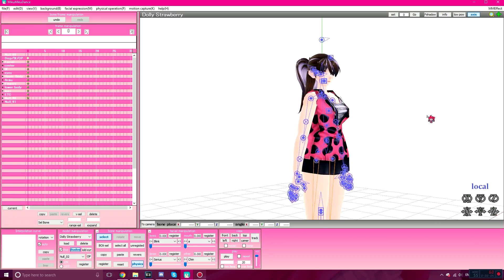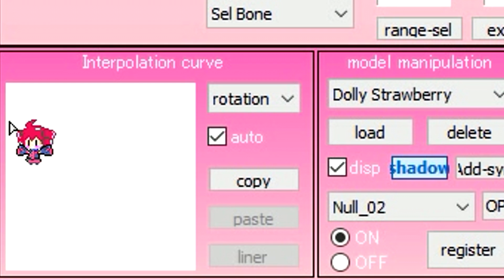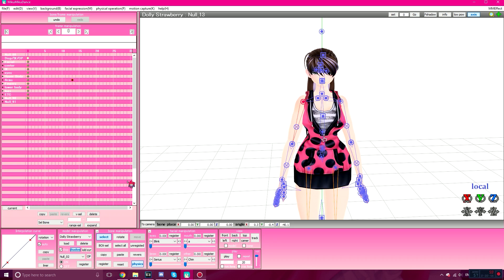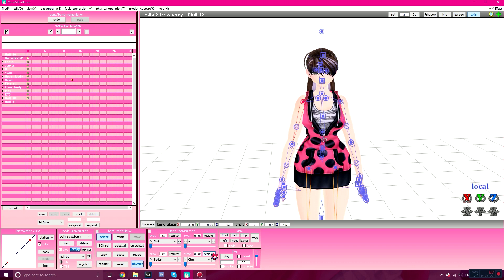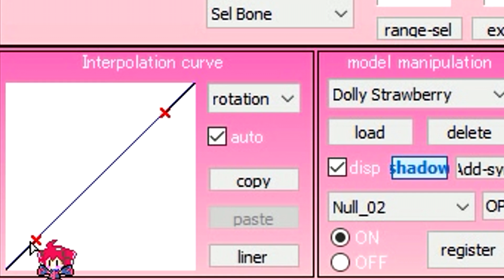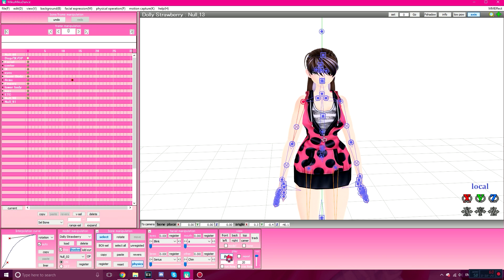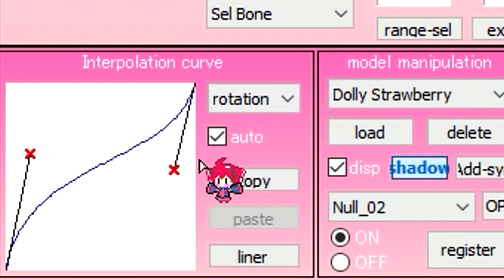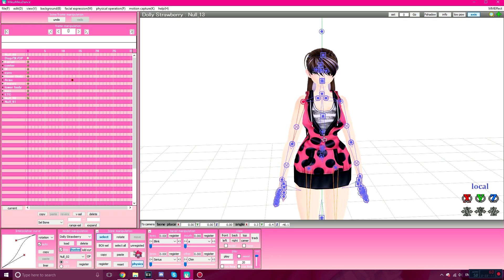MMD/MikuMikuDance: Interpolation Curve [TUTORIAL]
An updated tutorial on the interpolation curve used for MMD ^_^
I am by no means an expert! I just thought I would do an interpolation curve (updated) tutorial!

Thumbs up for jiggly breast physics!

Model is by me and is NOT for download!